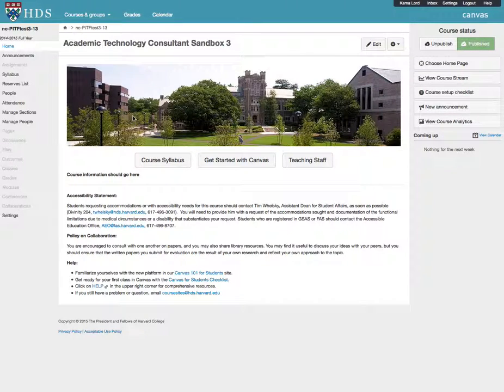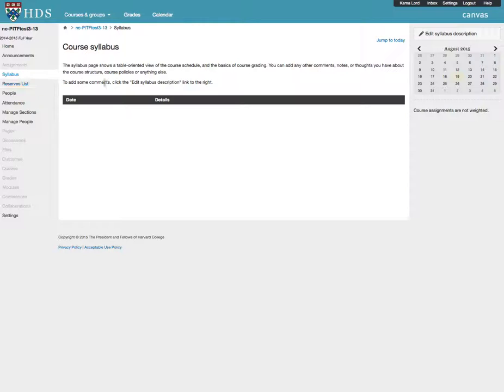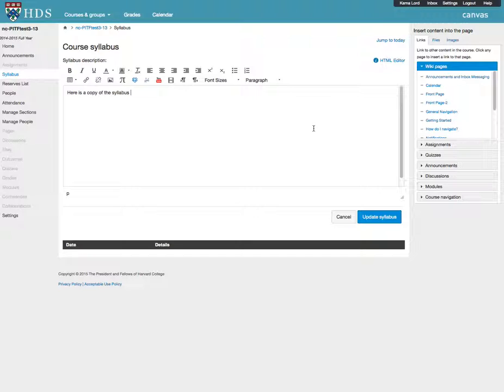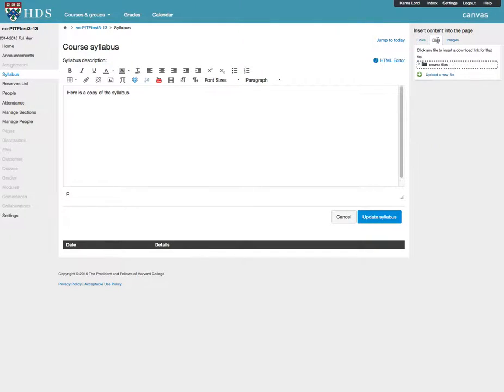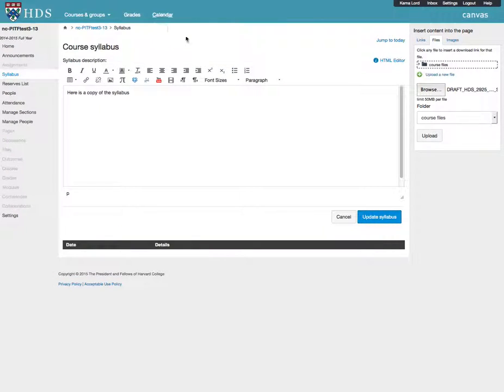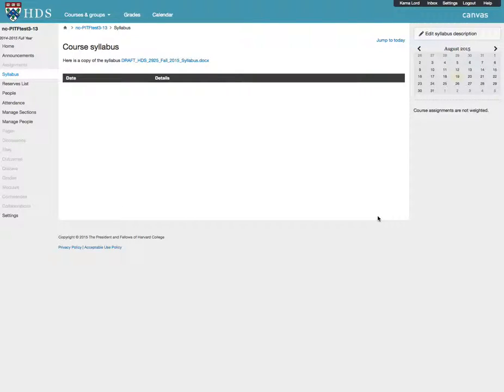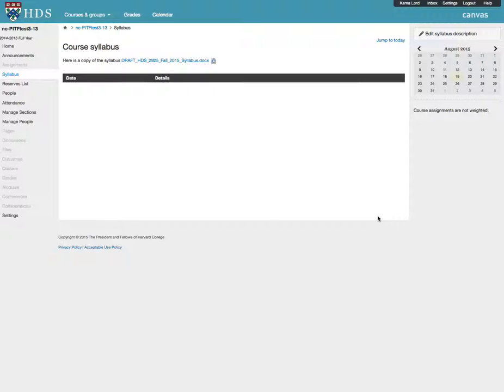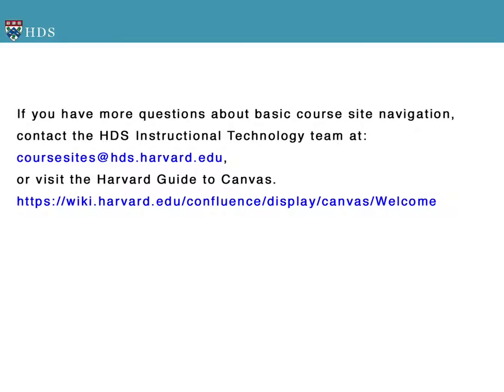Uploading a Syllabus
How to upload a syllabus to your Canvas course site